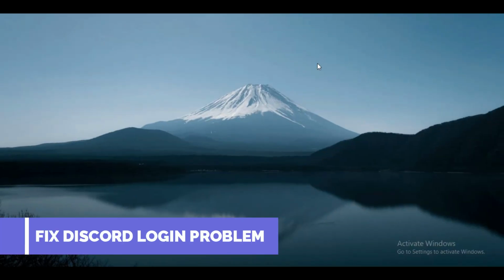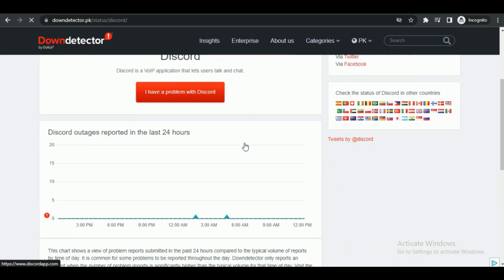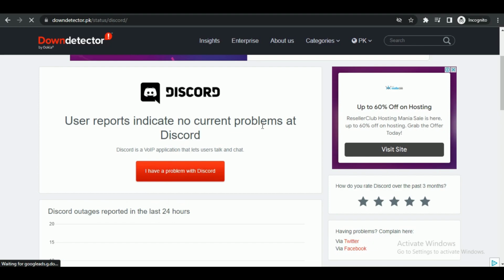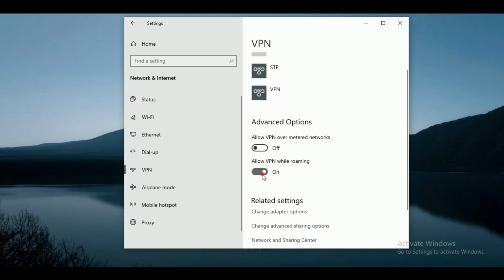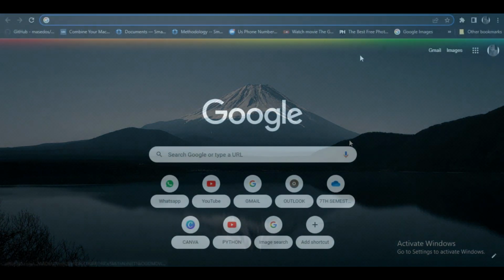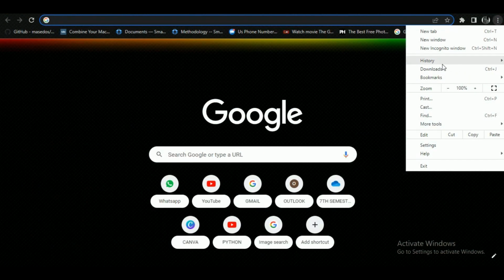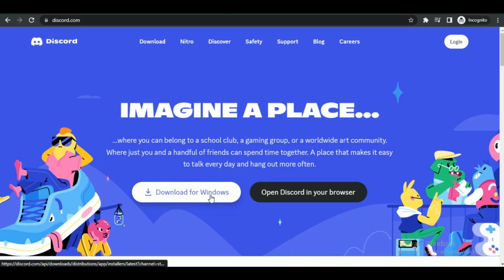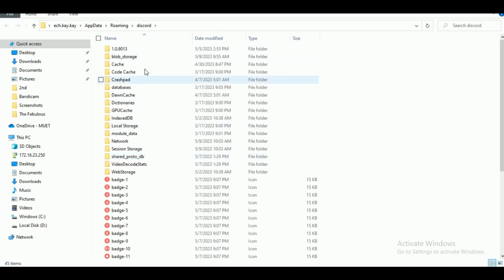How To Fix Discord Login Problem - Full Guide 2023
In this video I'll show you how to Fix Discord Login Problem. The method is very simple and clearly described in the video. Follow all of the steps & fix your problem